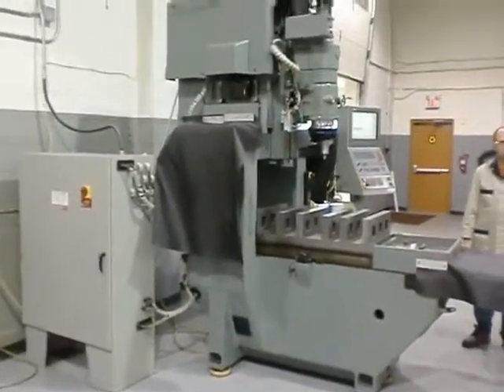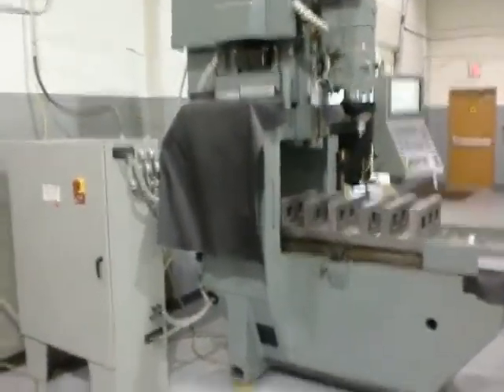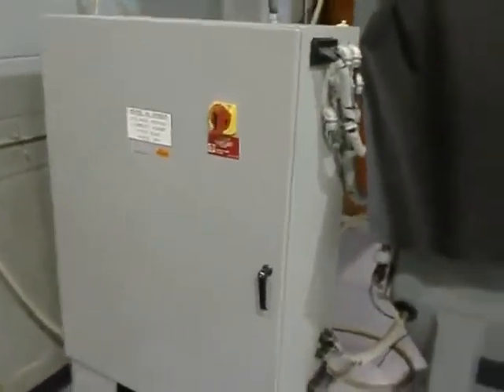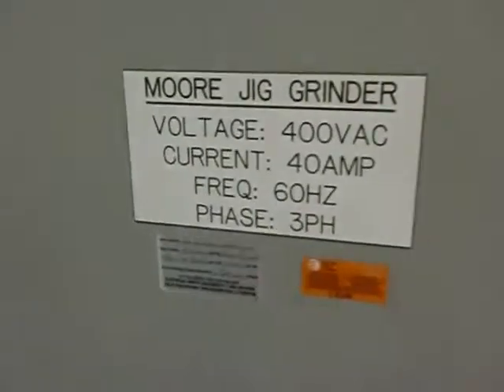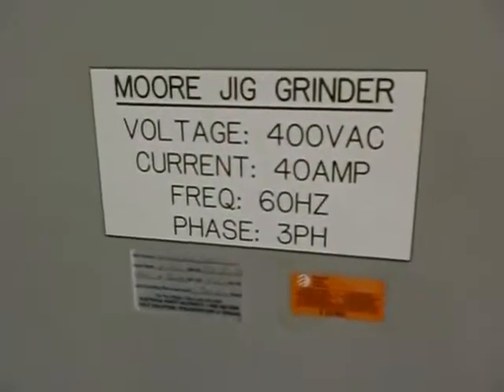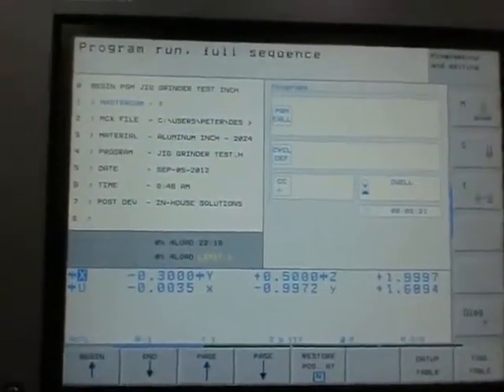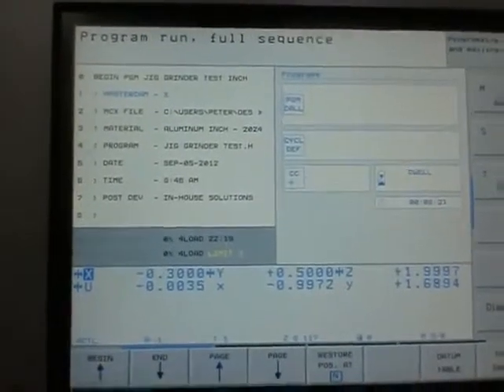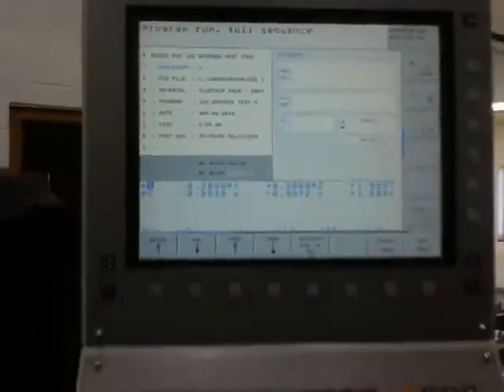Jig Ginder: Moore G32, Heidenhein CNC, 36" x 22" Table, 60K RPM Spindle, 2003 - Part 2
(1) Used MOORE Precision Bridge-Type Jig Grinder,
Model G 32, New 1985,
Refurbished and Retrofitted in 2003

Specifications:

Cross Travel (Spindle Carriage): 22"
Traverse Speed:  0" -- 16" / Min.
Distance Between Uprights (Bridge Support): 27"
Distance from Table Top to Fixed Bridge: 18.5"
Spindle Housing Travel: 13"
Spindle Quill Travel: 5.125"
Spindle Speed (Inf. Variable): 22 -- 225 RPM
Spindle Feeds (Inf. Variable) @ 1" Stroke: 2 -- 120 Cycles
Grinding Capacity: 0.0156" -- 10"
Angular Adjustment of Spindle: Up to 1.5" from Centerline
Overall Dimensions (Approx.): 84" x 108" x 110"H
Weight (Est.):  10,000 Lbs.

Equipped With:

Heidenhein CNC Controls
60,000 RPM Grinding Spindle

90,000 RPM Grinding Spindle Available at Additional Cost
120,000 RPM Grinding Spindle Available at Additional Cost
9,000 RPM Extended Shaft Available at Additional Cost

Machine is in Excellent Condition and Can Be Inspected in an Aerospace Facility by Appointment

On Location, Plant Site